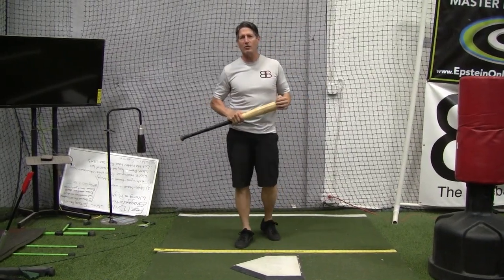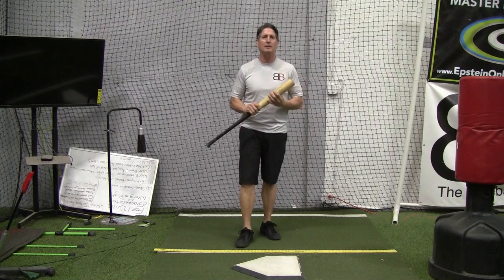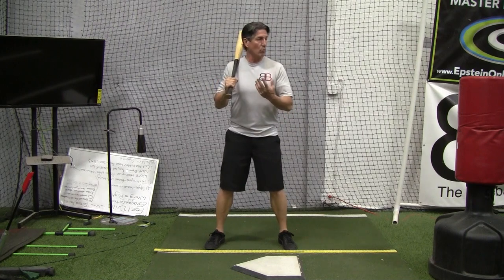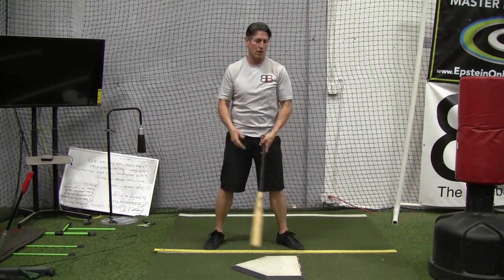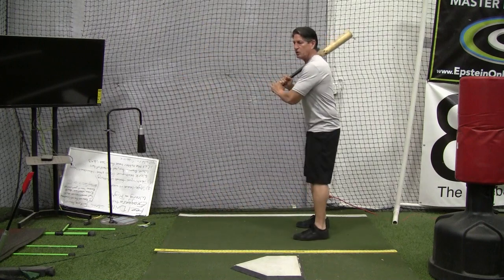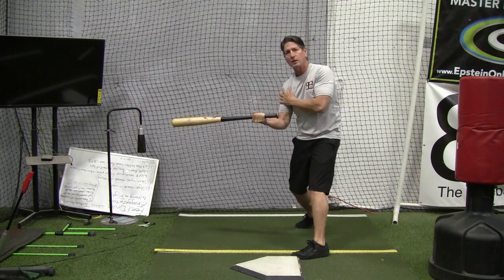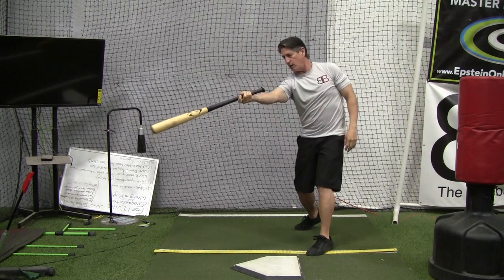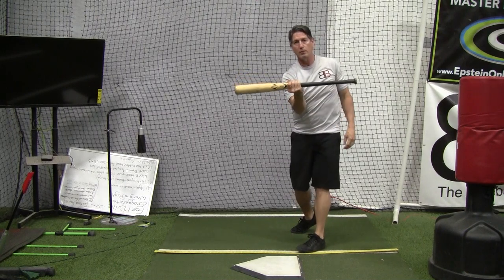2 Ways To Hit The Ball Farther - Rich Lovell - The Baseball Barn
Click Here for Online Hitting Lessons, Video Analysis, Hitting Camps and lessons before 4p.m. through my Epstein Online Academy